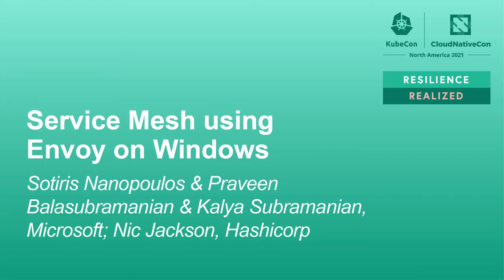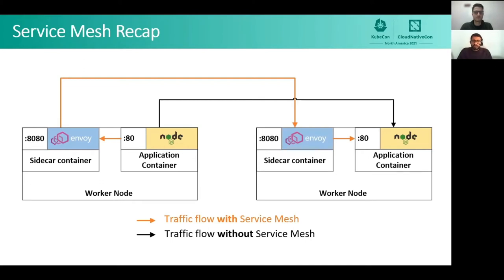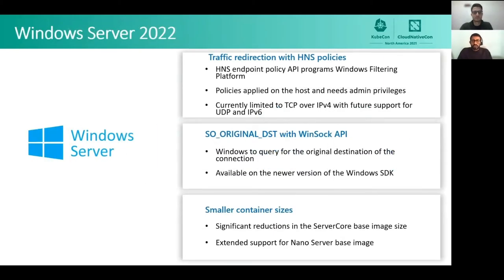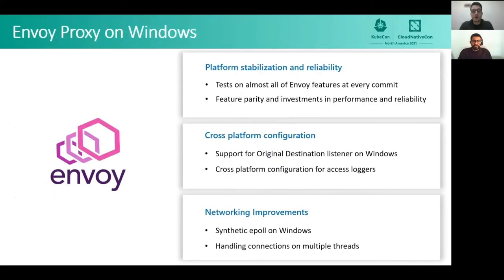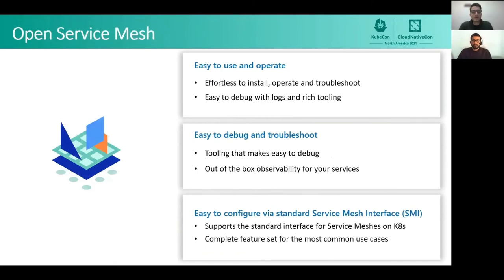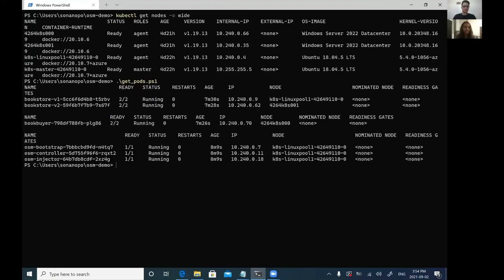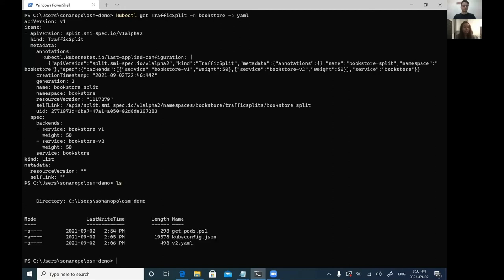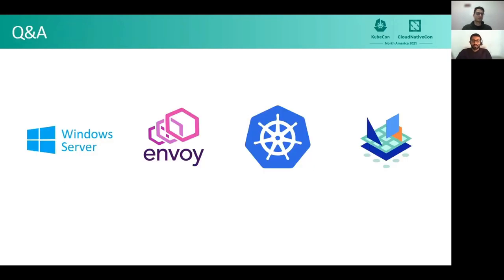Service Mesh using Envoy on Windows - S. Nanopoulos, P. Balasubramanian, K. Subramanian, N Jackson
Service Mesh using Envoy on Windows - Sotiris Nanopoulos & Praveen Balasubramanian & Kalya Subramanian, Microsoft; Nic Jackson, Hashicorp

Learn about the ongoing efforts to enable Service Mesh on the Windows platform, what it can do now, and what is coming next. Learn how to configure the Windows networking stack to redirect traffic to a sidecar proxy. Understand the differences between Windows and Linux platform support. Learn how to configure and deploy Envoy as a sidecar proxy. Finally, watch all the above working together on a live demo of Open Service Mesh (OSM) on Windows.